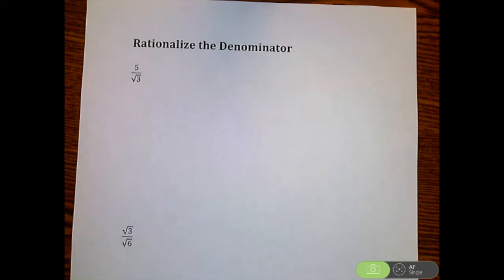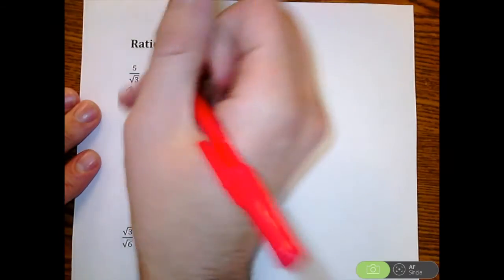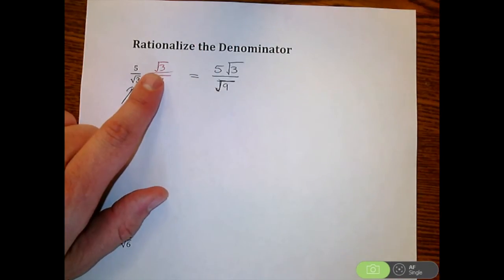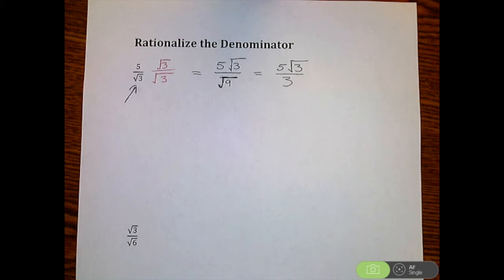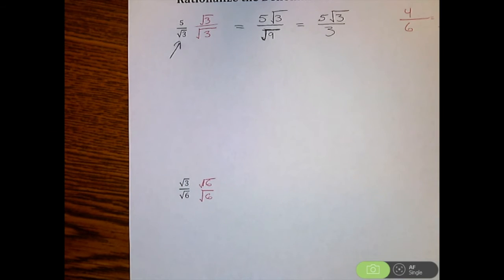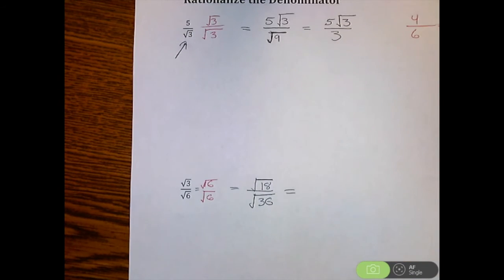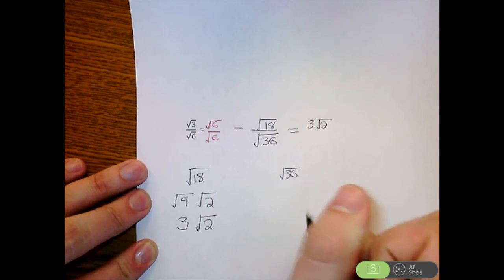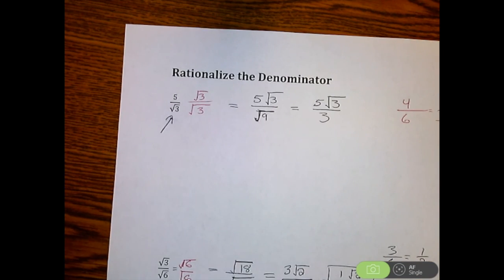Rationalize the Denominator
In this video we will take a look at how you can rationalize the denominator!